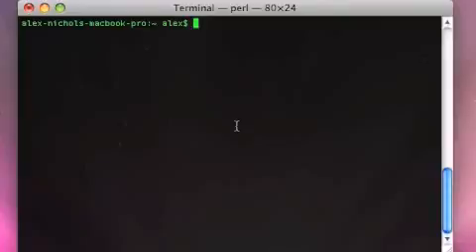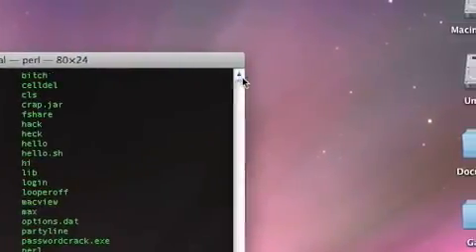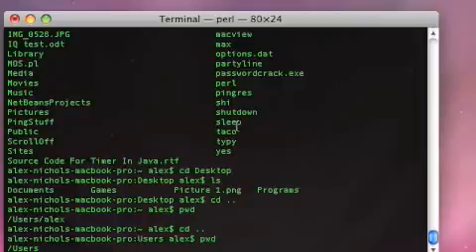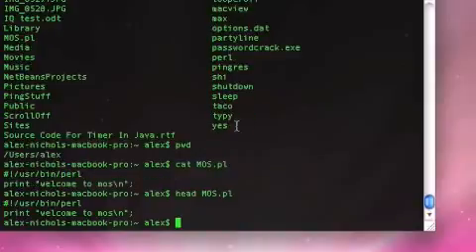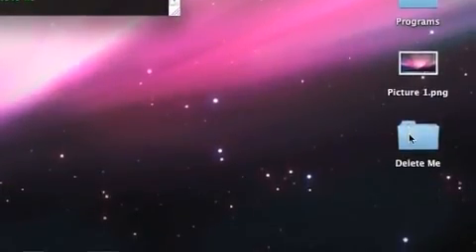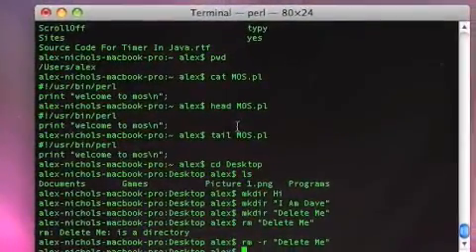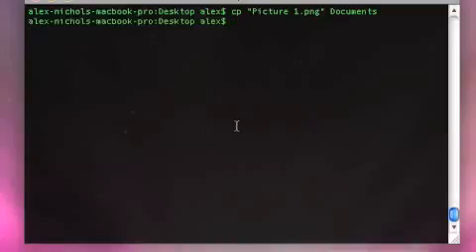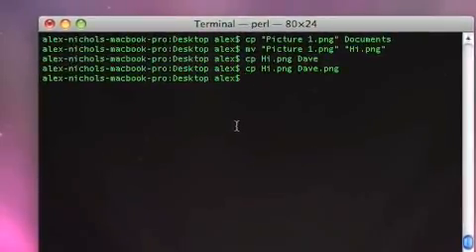YouTube Terminal Lesson 1